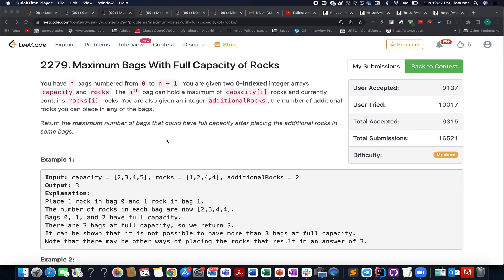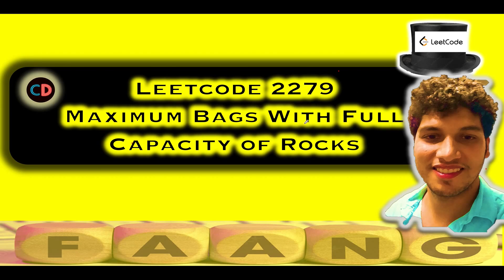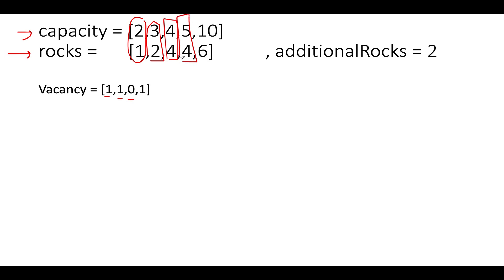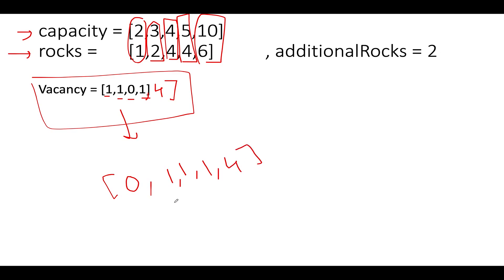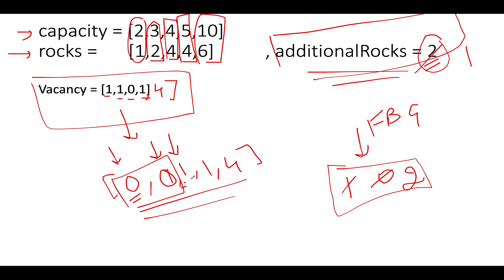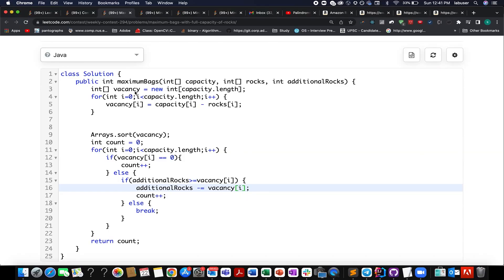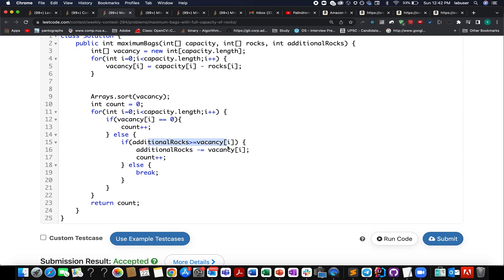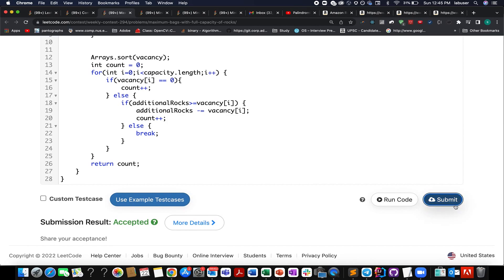Maximum Bags With Full Capacity of Rocks | Leetcode 2279 | Arrays | Contest 294 🔥🔥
Here is the solution to "Maximum Bags With Full Capacity of Rocks" leetcode question. Hope you have a great time going through it.

🔥 Chapters
0:00 Introduction
1:30 Understanding the algorithm
6:00 Coding it up